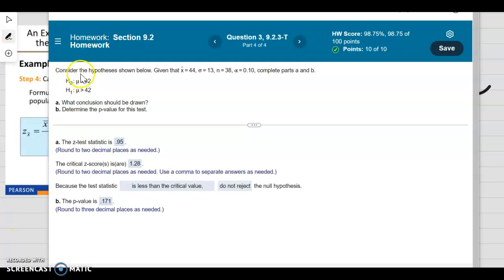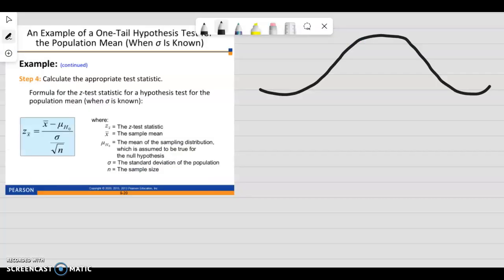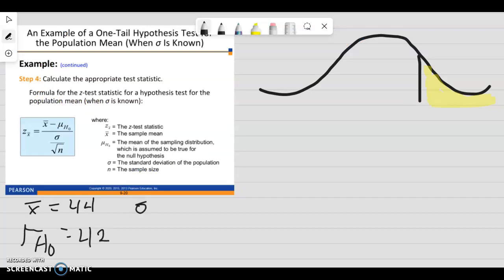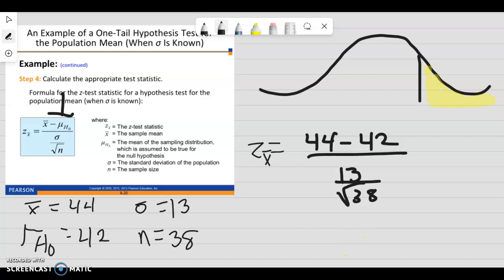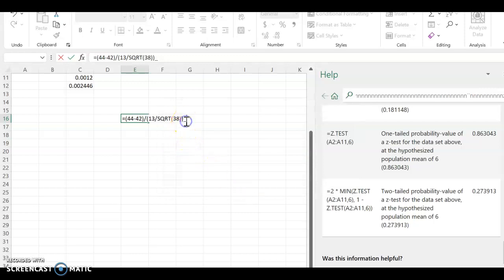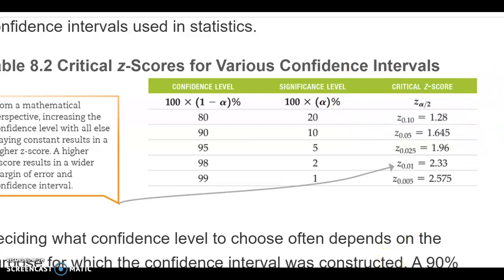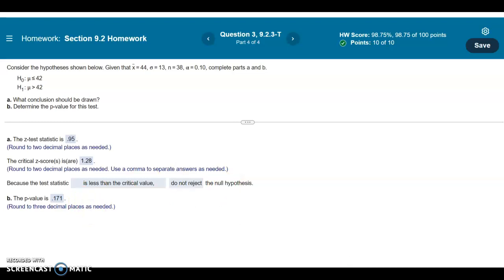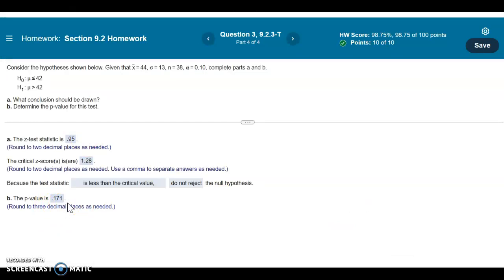Section 9.2 Video 2